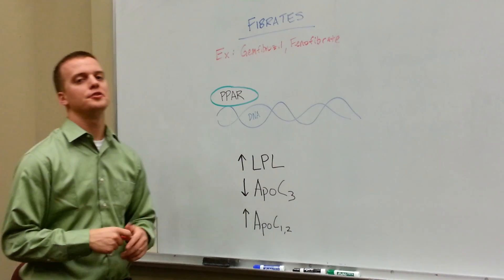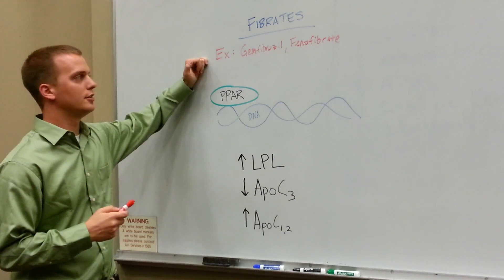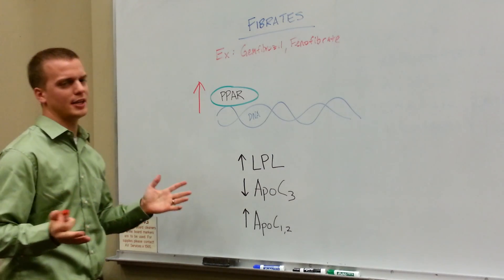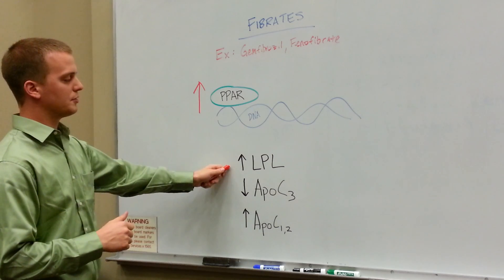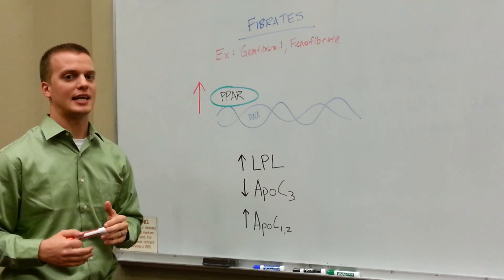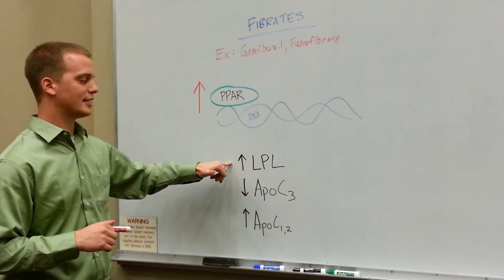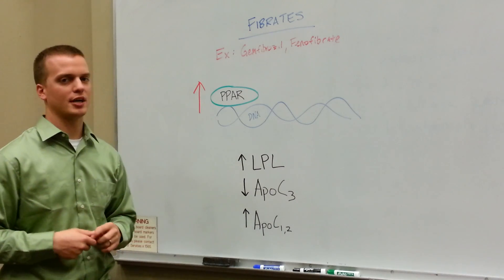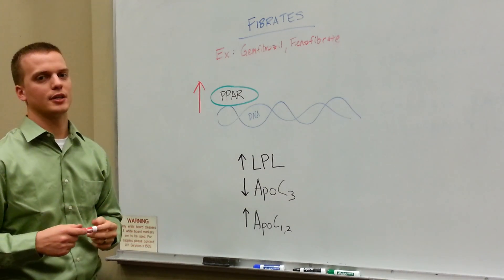Fibrate Drugs: How to Treat Hypertriglyceridemias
An overview of how fibrate (gemfibrozil, fenofibrate) drugs treat hypertriglyceridemias (elevated fats/triglycerides) in the body.